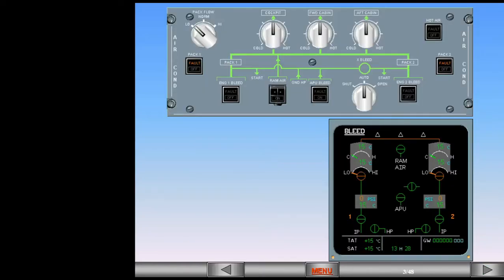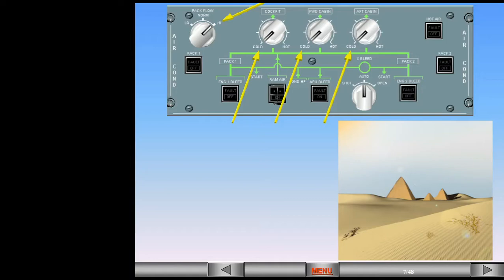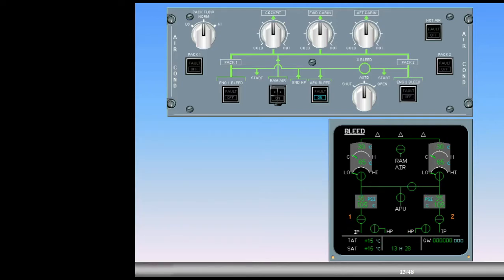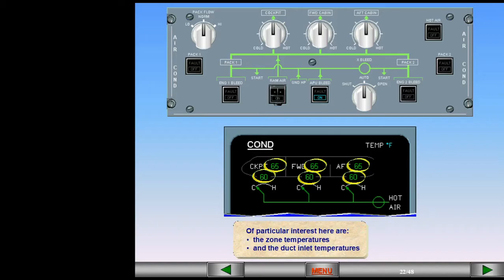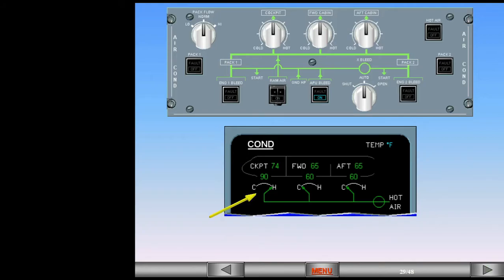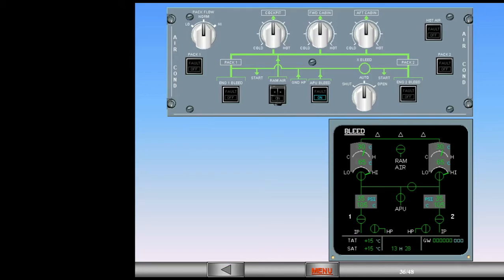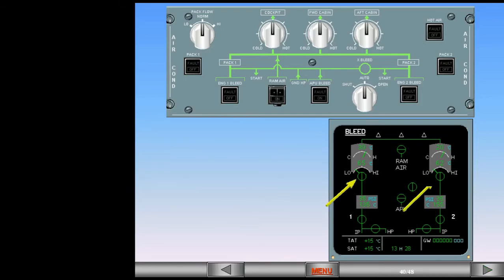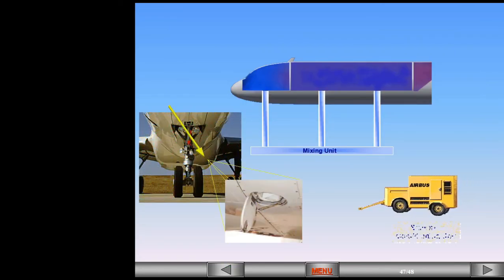A320 - Air Conditioning & Pressurization System (Normal Procedure) PART 2